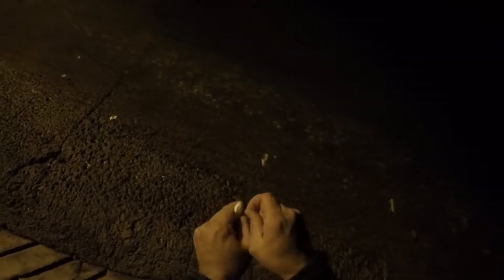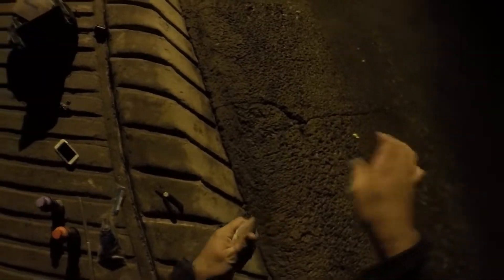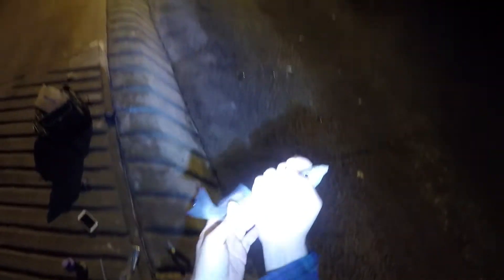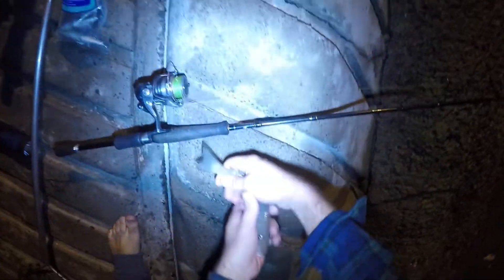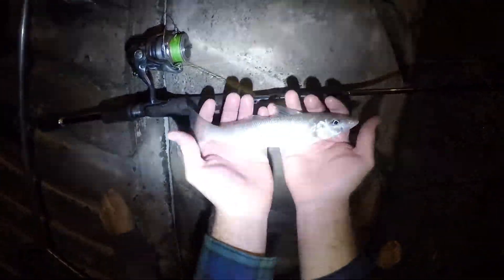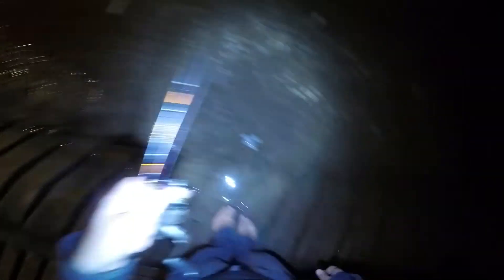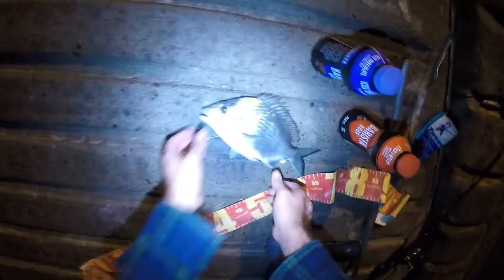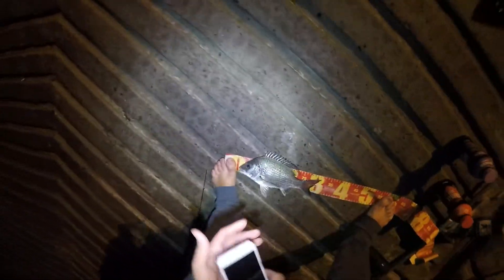A Fantastic Ten Minutes Of Fishing ~ Fisherman's Diary Ep 21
Yet another trip to the ramp and yet another awesome night of fun little fight on my 1lb rod. Legal bream are going absolutely off here, and when the bite is hot i just gotta get a line in the water.